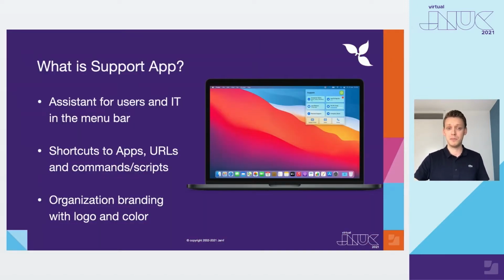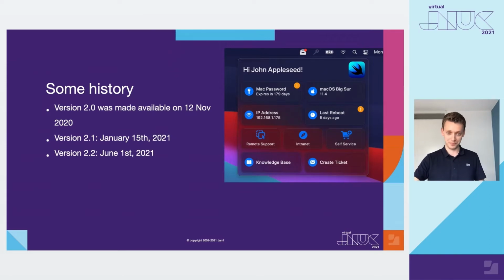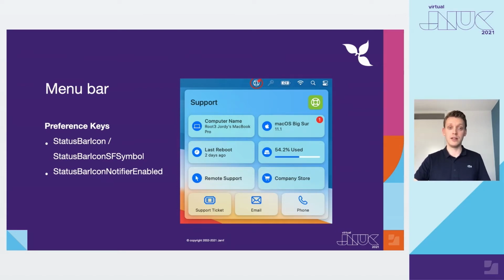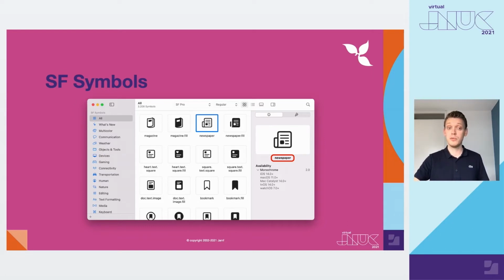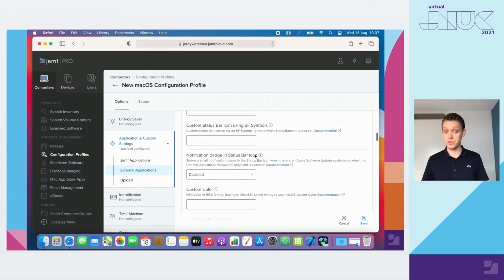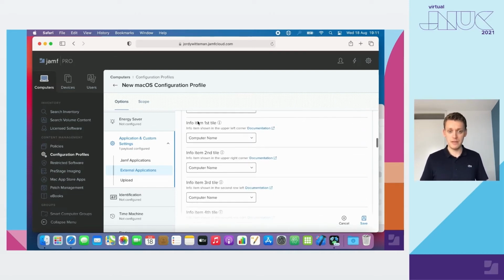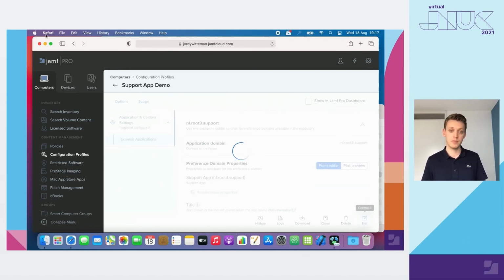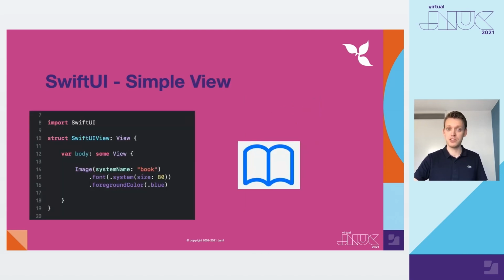Support App, quick access to IT and resources, easily integrated with Jamf | JNUC 2021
The Support app is a macOS menu bar app built for organizations to: Help users and helpdesks to see basic diagnostic information at a glance and proactively notify them to easily fix small issues Offer shortcuts to easily access support channels or other company resources such as a website or a file server Give users a modern and native macOS app with your corporate identity The easiest and recommended way to configure the app is using a Configuration Profile and your MDM solution, such as Jamf Pro. Root3 already had a basic in-house support app written in Objective-C and decided to completely rewrite it in Swift using SwiftUI with an all-new design that looks great on macOS Big Sur. We’ve learned that SwiftUI is the perfect way of creating great-looking apps for all Apple platforms with minimal effort. In the development process, we decided to make it generic so other organizations can take advantage of it and contribute to the Mac admins community. We'll give some background information about the development process and hopefully, we can inspire fellow admins to start writing apps in SwiftUI as well! We have created a JSON Schema for Jamf Pro to easily let the administrator configure all necessary key/value pairs in an XML/plist file. Thanks to this Jamf Pro feature, the level required to configure the app is much lower than with other MDM solutions and you can have the app configured in just a couple of minutes. During the session, we will show the app, its possibilities and demonstrate how to integrate with Jamf Pro using the custom JSON Schema. Also, Self Service is a part of the demo as we would like to give it a prominent place in the app so the user can quickly access new apps, bookmarks or other utilities. We will also focus on general app deployment and how an app can be secure, easy to deploy and follow Apple recommendations such as sandboxing, notarization, signing etc. Link to the project